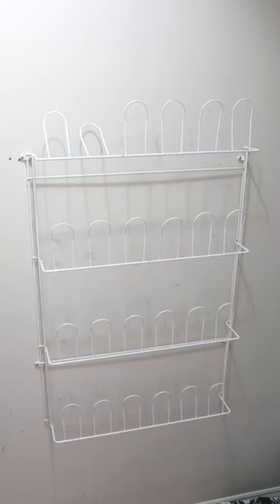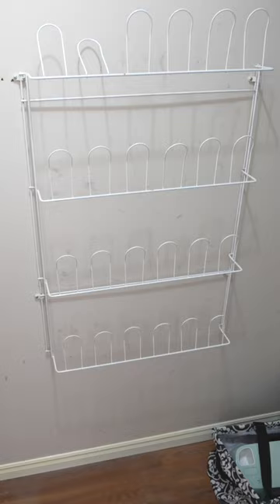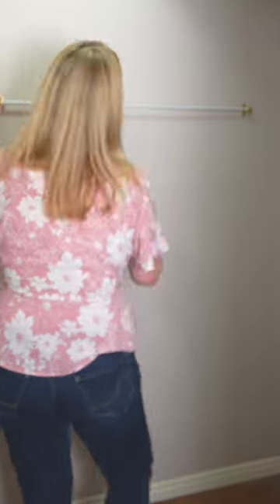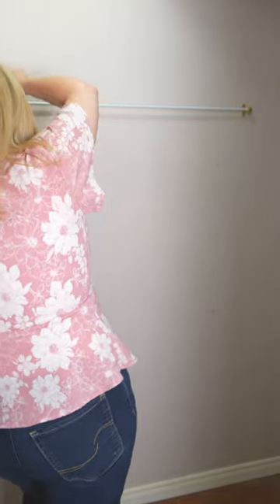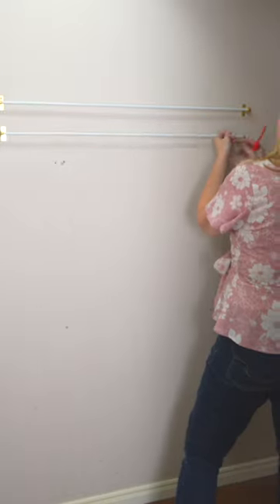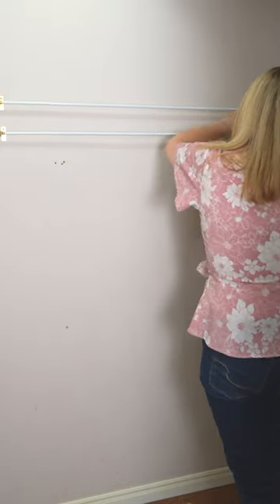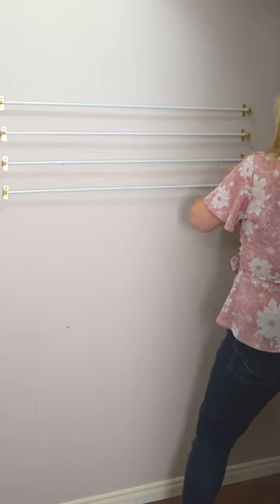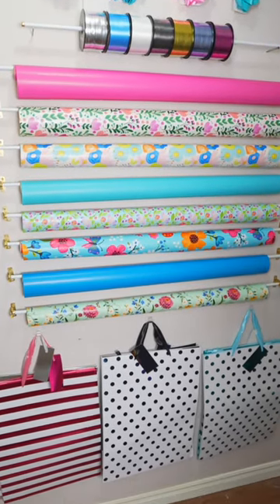DIY Gift Wrapping Centre in my closet!